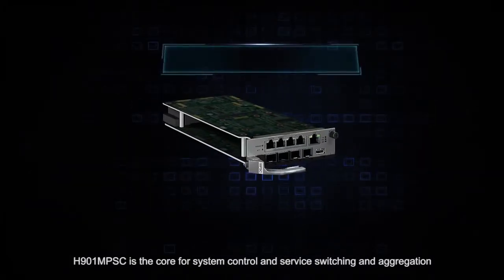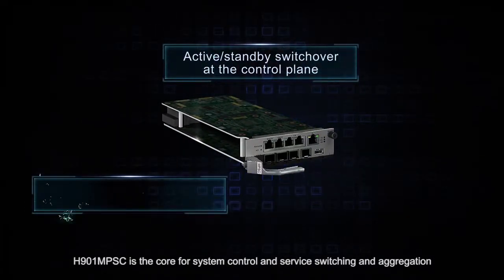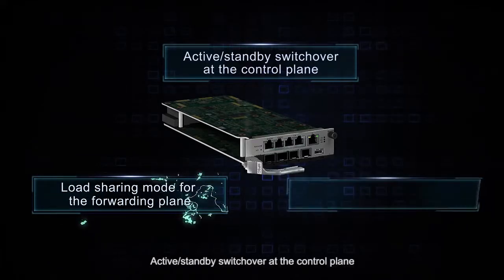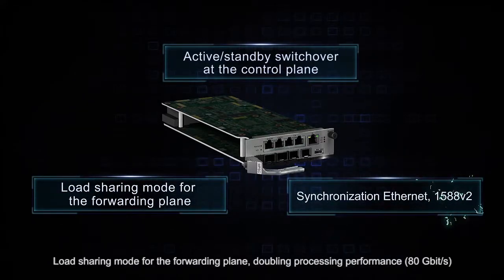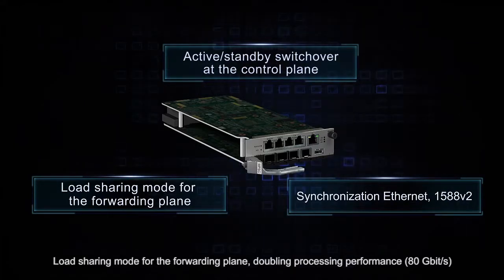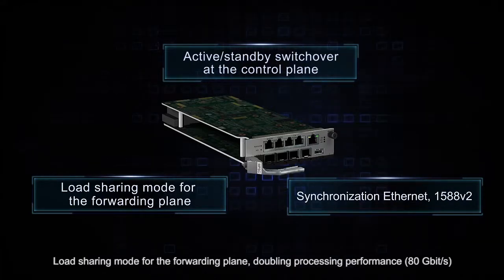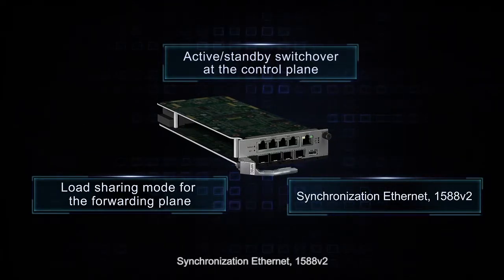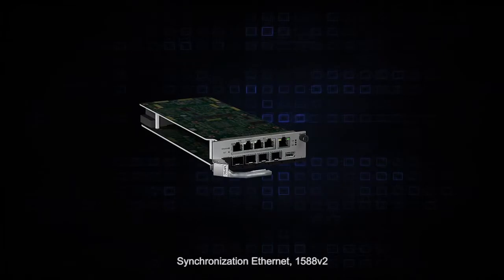HUAWEI Access Network-MA5800-X2 Product Introduction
HUAWEI MA5800-X2 Product Introduction video introduces the positioning, main hardware, hot features of the MA5800-X2 product.